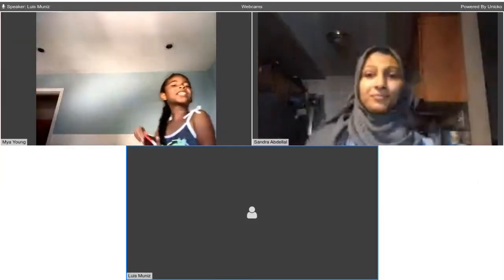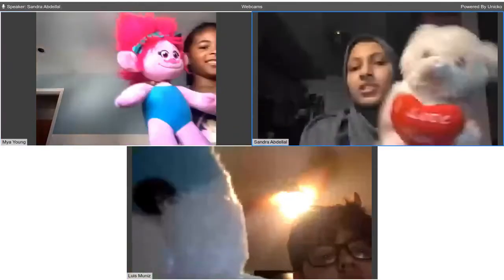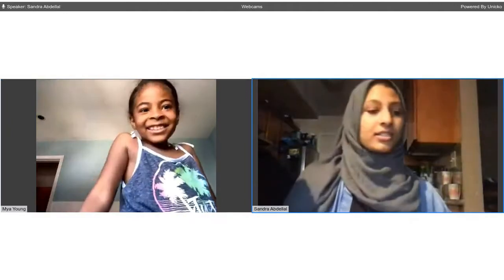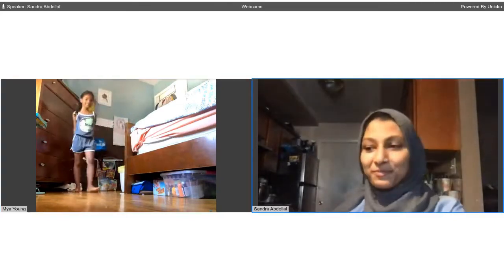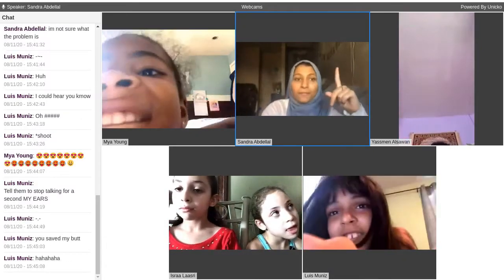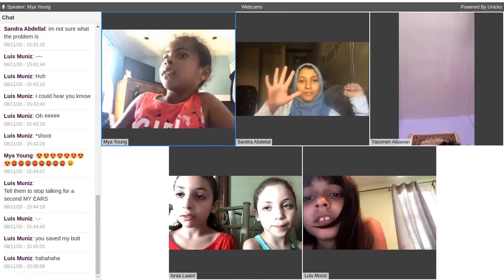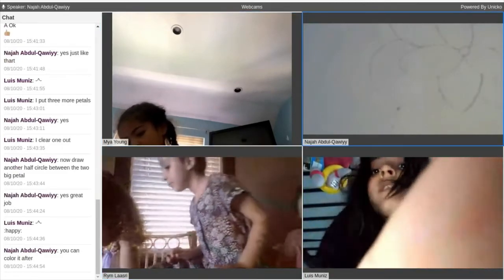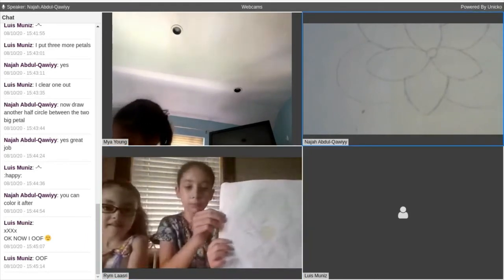Camp MSSI Online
This year due to COVID-19 we had to re-imagine summer camp. We wanted to provide a fun, educational and safe space for children in our community to experience. These are some clips from our camp this summer

Classes offered
- Creative Arts
- Poetry
- Creative Writing
- Arabic
- Health and Nutrition
- Dance, Movement and Fitness
- Game Time
- STEM